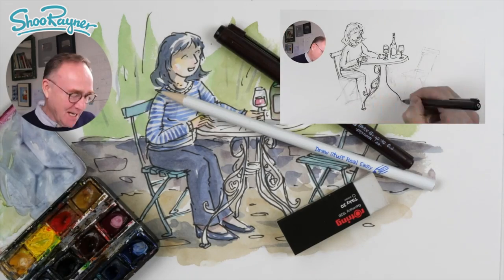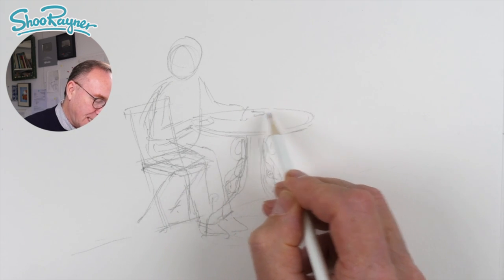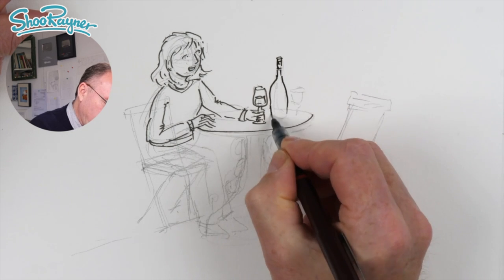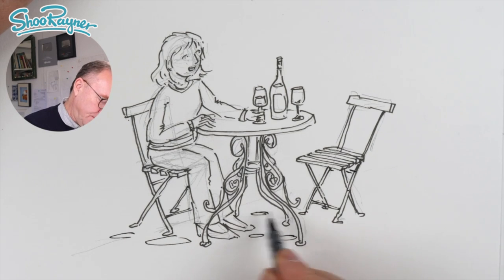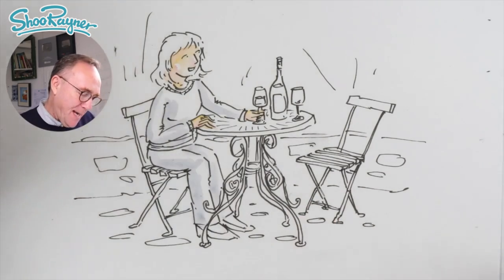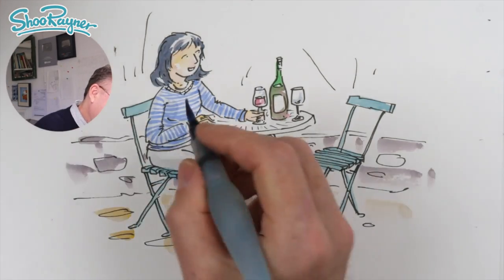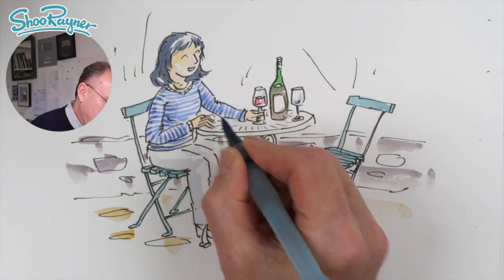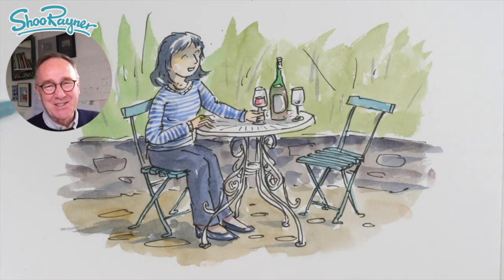How to Sketch a Person Sitting at a Table - full watercolour tutorial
In this video I show you how to sketch a person sitting at a garden table using ink and watercolour.

Get images, extra watercolour painting videos, drawing courses, free drawing eBooks and insider tips when you support me on Patreon - click to find out more ➡️ You'l be helping me to promote drawing for all and to keep this channel going on YouTube too.